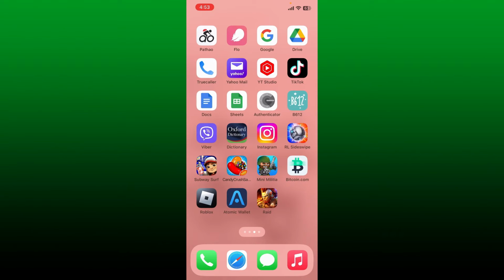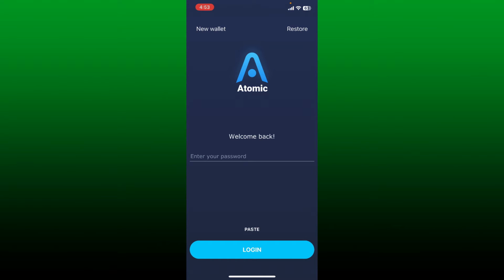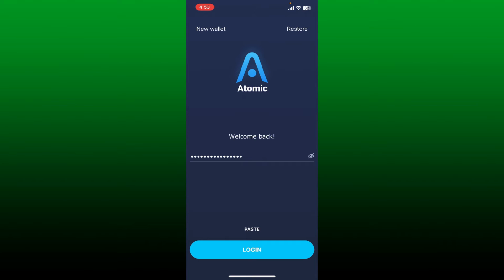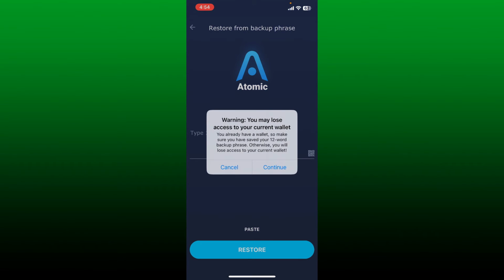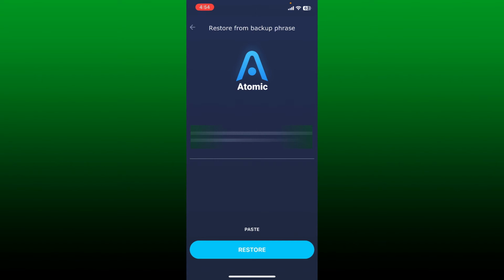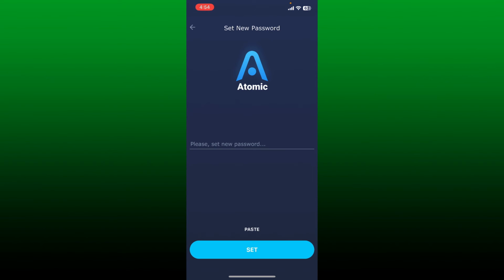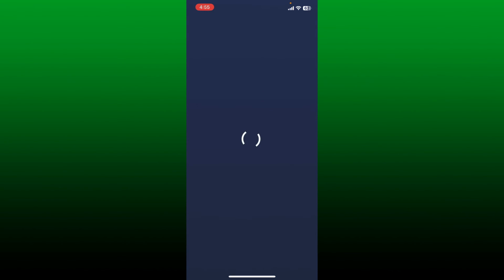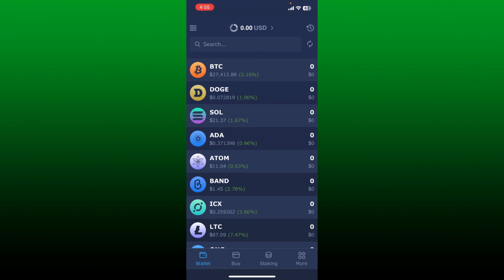Login Atomic Wallet: How to Sign in Atomic Wallet App on iPhone 2023?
Atomic Wallet App Login:

This video will show you how you can login and access Atomic wallet app using your mobile device.

0:00 Intro
0:23 Atomic Wallet App Login
1:31 Outro